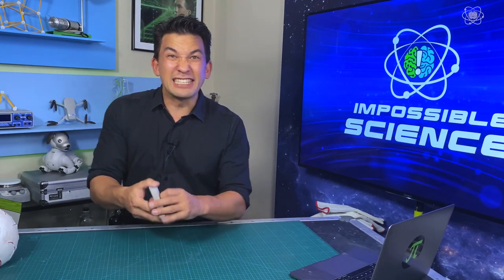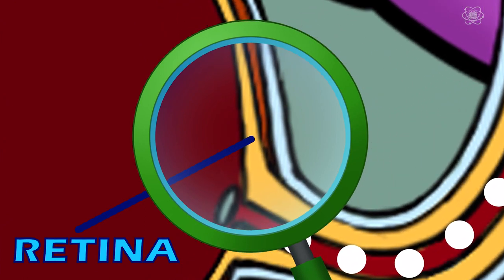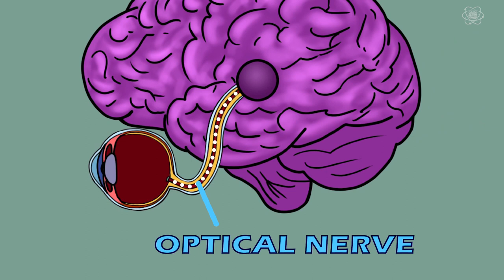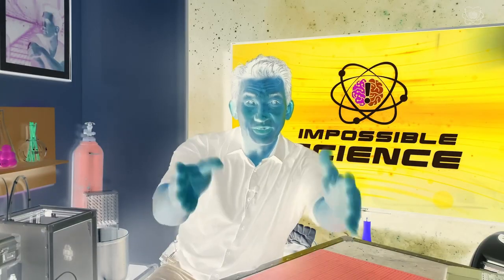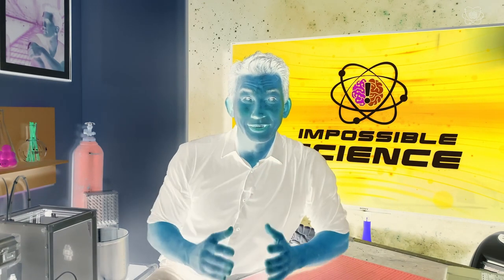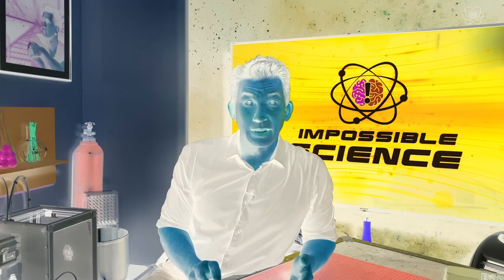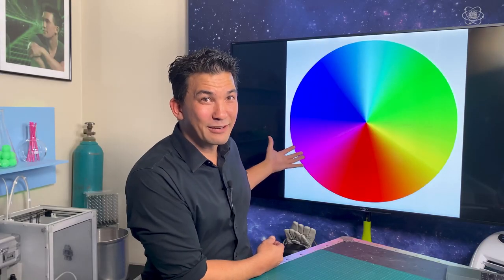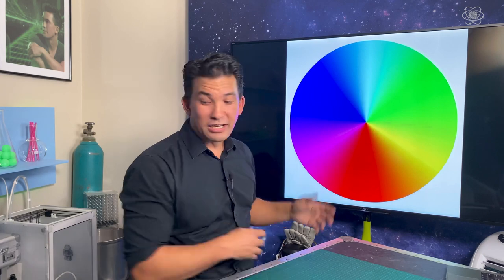Magically Transform Black & White Into COLOR With This Optical Illusion | Impossible Science At Home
Tricking the photoreceptors in your eye can turn black and white images into color?!? In this episode of Impossible Science At Home, Jason Latimer teaches you how and why this optical illusion works every time!